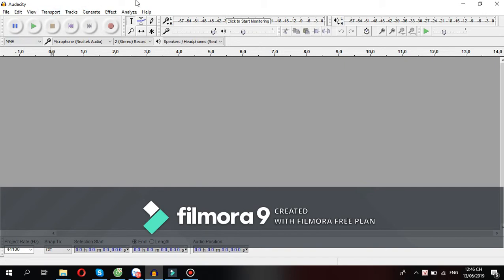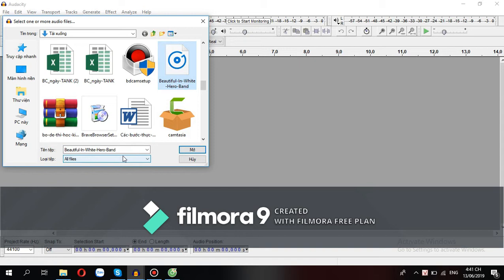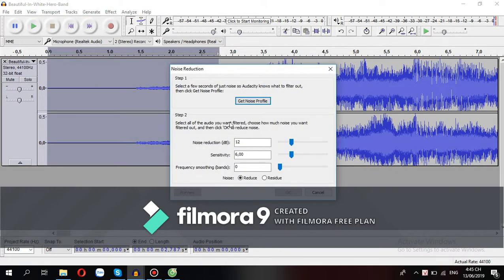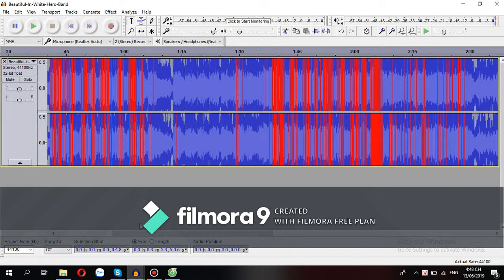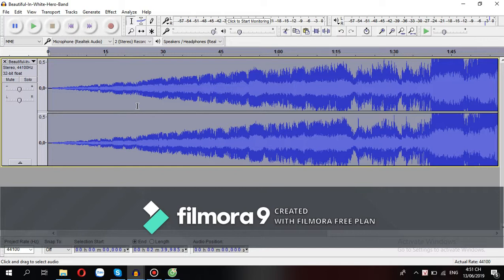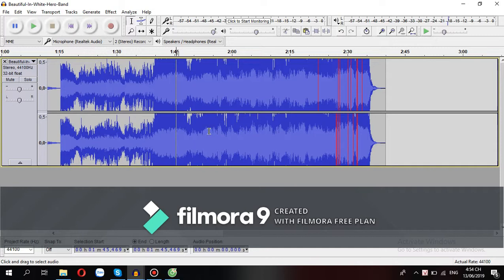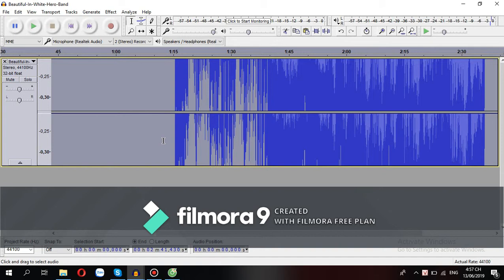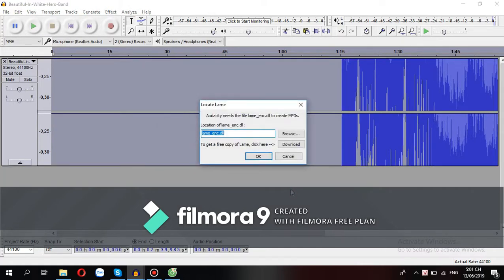How to use Audacity Software